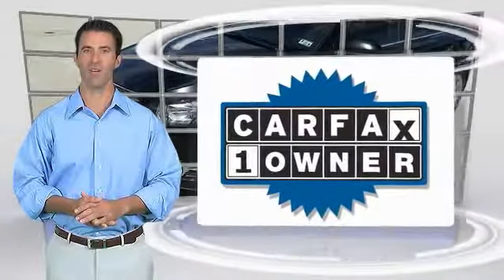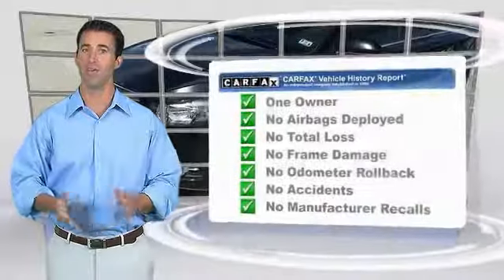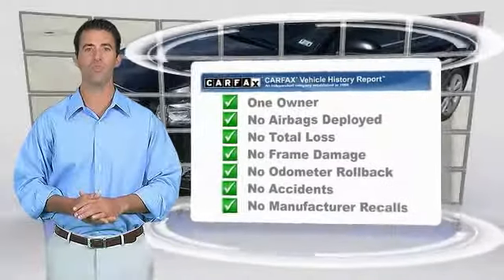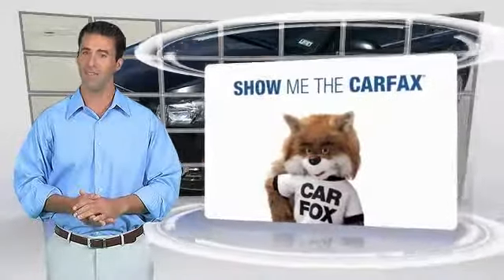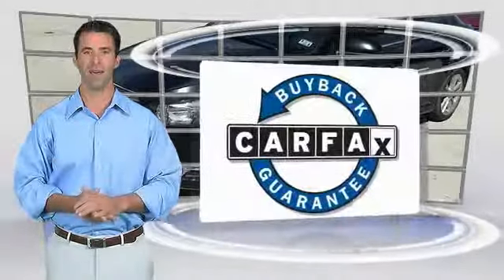cruze Odessa TX D7248530TH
2013 Chevrolet Cruze 4dr Sdn LTZ

5000 John Ben Shepperd Parkway

EPA 38 MPG Hwy/26 MPG City! Heated Leather Seats, Moonroof, Back-Up Camera, Satellite Radio, iPod/MP3 Input, Onboard Communications System, CD Player, RS PACKAGE, ENHANCED SAFETY PACKAGE, SUNROOF, POWER, SLIDING, Head Airbag CLICK ME! KEY FEATURES INCLUDE Leather Seats, Heated Driver Seat, Back-Up Camera, Turbocharged, Satellite Radio, iPod/MP3 Input, CD Player, Onboard Communications System, Aluminum Wheels, Remote Engine Start, Heated Seats, Heated Leather Seats. MP3 Player, Keyless Entry, Steering Wheel Controls, Child Safety Locks, Electronic Stability Control. OPTION PACKAGES SUNROOF, POWER, SLIDING, ENHANCED SAFETY PACKAGE includes (UD7) Rear Park Assist, (UFG) Rear Cross-Traffic Alert and (UFT) Side Blind Zone Alert, RS PACKAGE includes rocker moldings, unique front and rear fascias, (T43) rear spoiler and uplevel jeweled instrument panel cluster with chrome trim rings (uplevel cluster is standard on LTZ). LTZ with BLACK GRANITE METALLIC exterior and JET BLACK / BRICK interior features a 4 Cylinder Engine with 138 HP at 4900 RPM*. EXPERTS CONCLUDE CarAndDriver.com's review says The Cruze brings a compelling mix of elegant styling and fuel economy to the compact-car ranks.. Great Gas Mileage: 38 MPG Hwy. AutoCheck One Owner MORE ABOUT US Lithia Hyundai of Odessa sells new and used cars, trucks and SUVs near Midland and Odessa, Texas. We offer financing options and incentives for all Texas Hyundai customers. Pricing analysis performed on 3/13/2015. Horsepower calculations based on trim engine configuration. Fuel economy calculations based on original manufacturer data for trim engine configuration. Please confirm the accuracy of the included equipment by calling us prior to purchase.